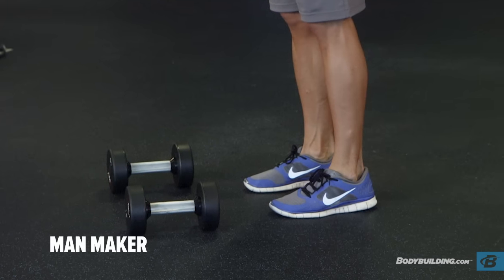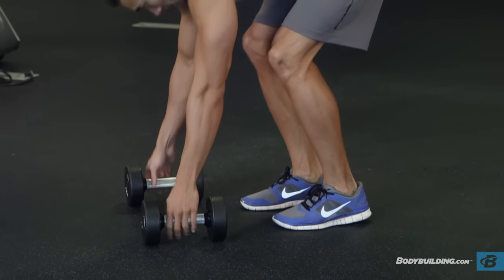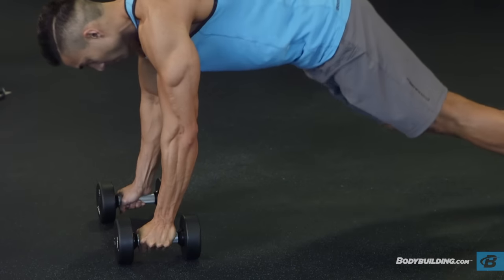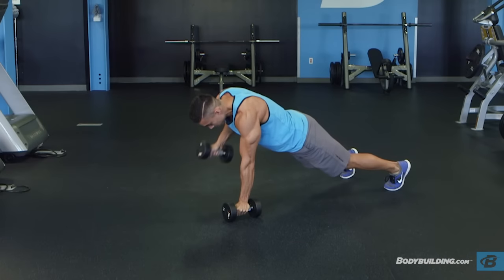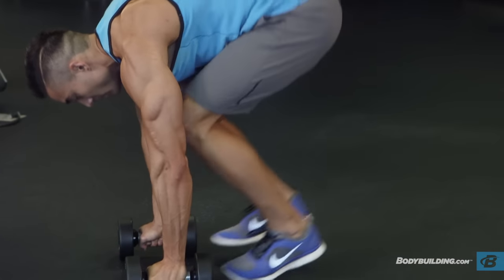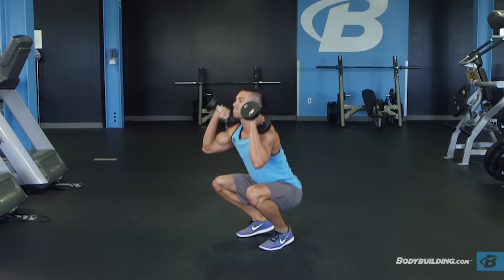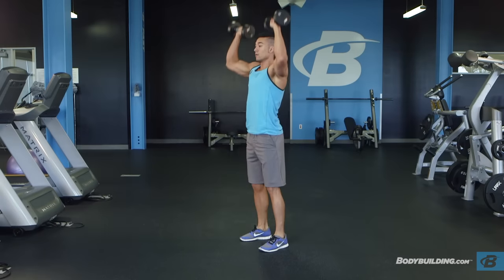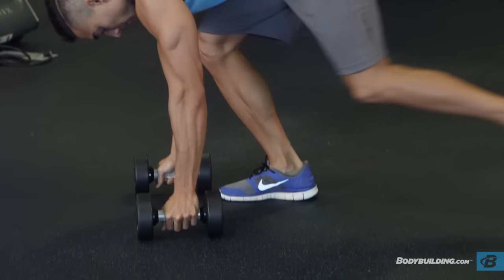How To Do Man Makers | Exercise Guide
Position a pair of light-weight dumbbells in front of you, parallel to each other. Keeping your back flat, bend forward and squat down, grasping the dumbbells. This is your start position.

Initiate the movement by kicking one leg back, then the other so that you’re in the push-up position, holding onto the dumbbells. Your weight should be on your toes and hands. Do a one-arm row for each side, bringing your elbow up as high as you can.

Hop your feet forward and rise up by cleaning the weights, bringing them up to shoulder level, palms facing forward as you hop a second time. Descend into a squat and explosively rise up, then press the weights overhead to full arm extension.

Lower the dumbbells back to your shoulders, then bend over as you squat down to return the weights back to the floor in front of you. Repeat for reps.

Type: Strength
Main Muscle Worked: Middle Back
Other Muscles: Biceps, Triceps
Equipment: Dumbbell
Mechanics Type: Compound
Level: Intermediate